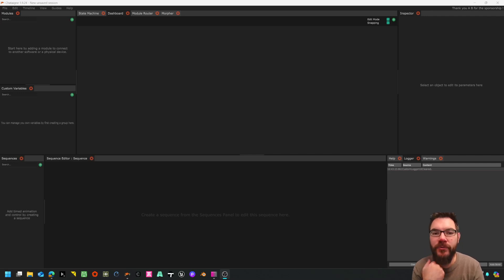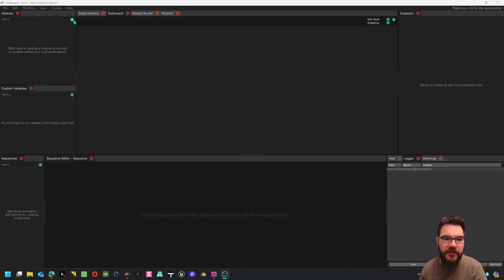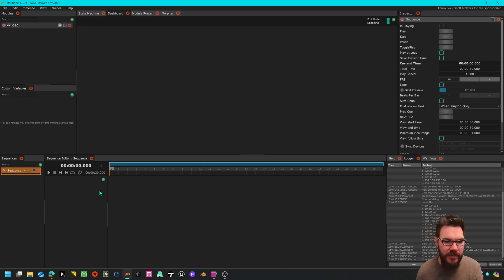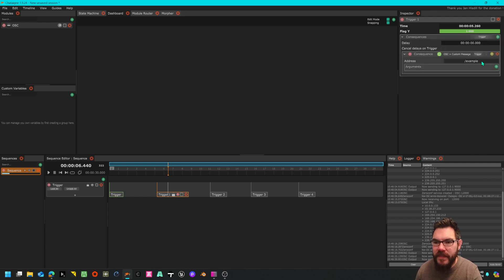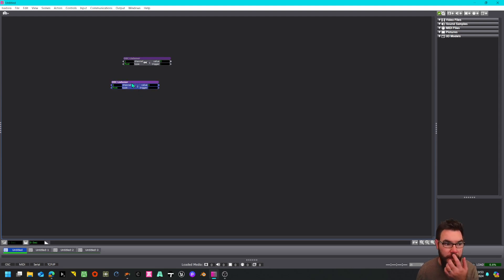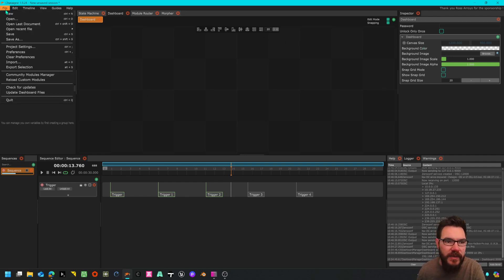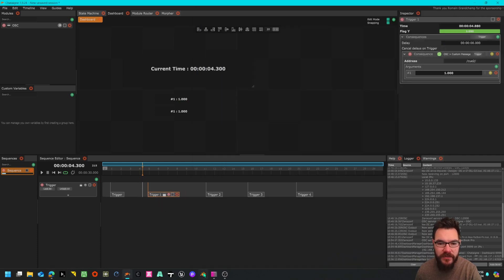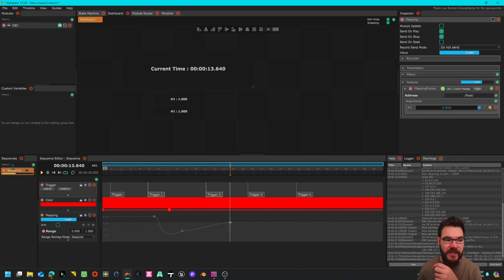Chataigne & Isadora - Timeline Triggers over OSC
In this tutorial, I look at how Chataigne, a timeline-based (but also modular) creative tool can control Isadora in a more 'linear' way using OSC.